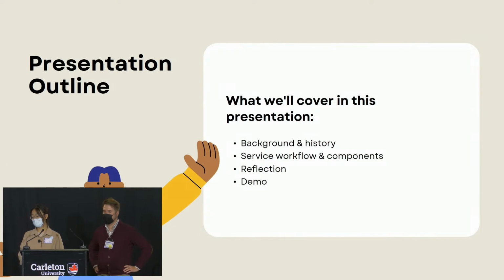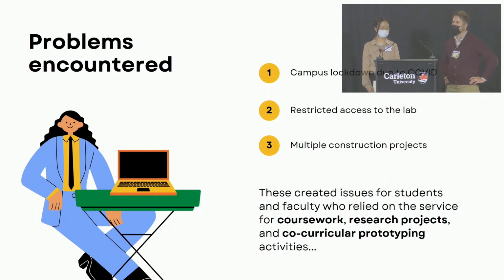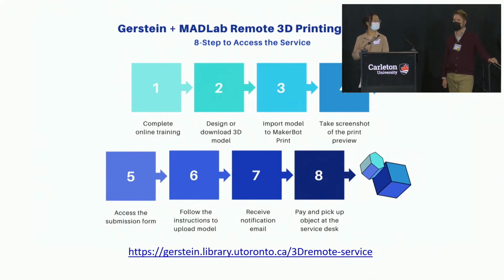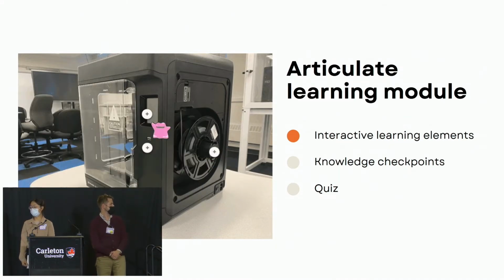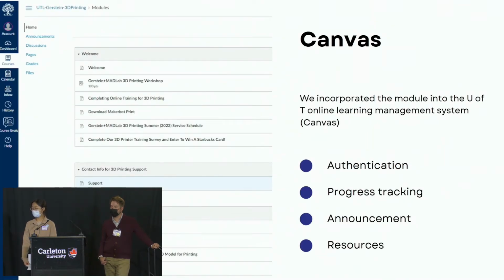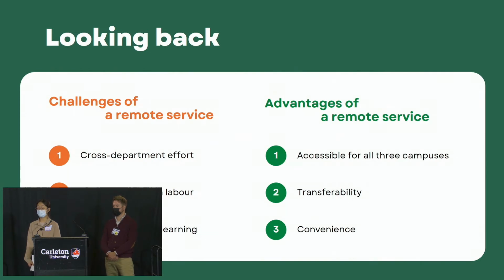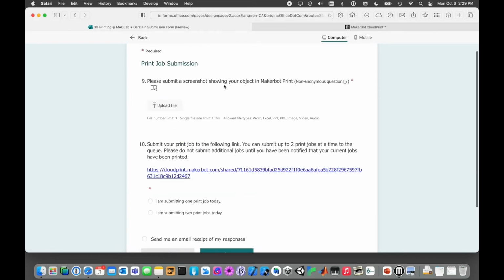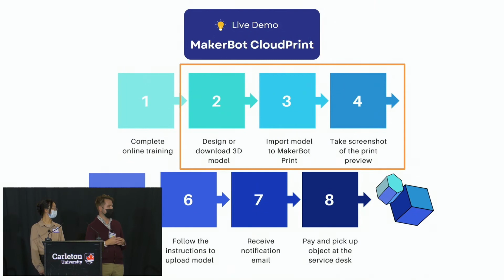Access 2022 Carey Toane et al. (Moving a Library 3D Printing Service Online)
Presentation by Carey Toane, Jiewen Wu & Michael Spears "More Than a Migration: Moving a Library 3D Printing Service Online"